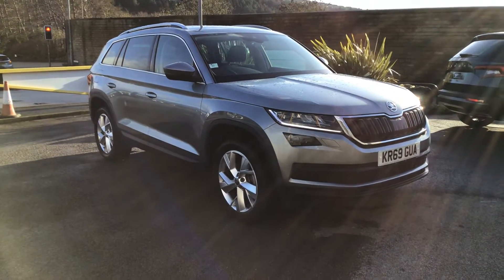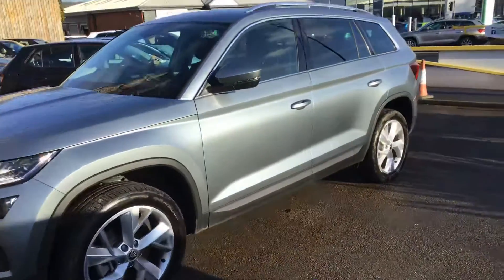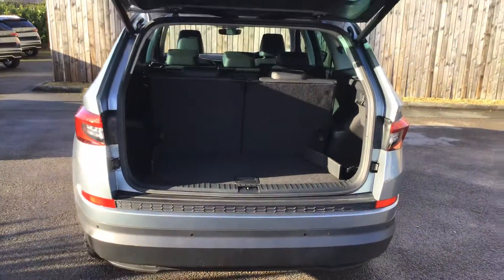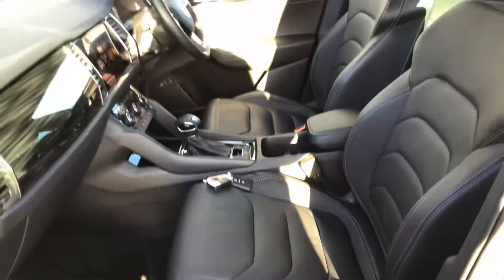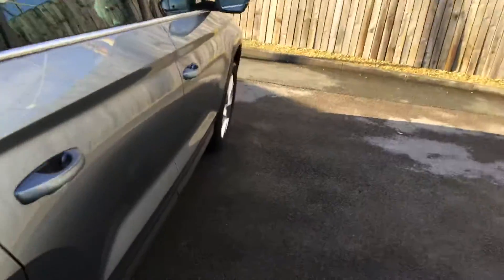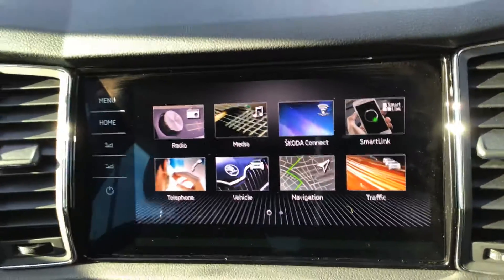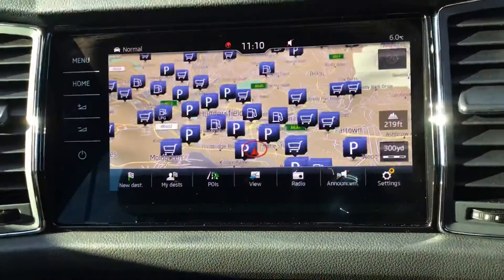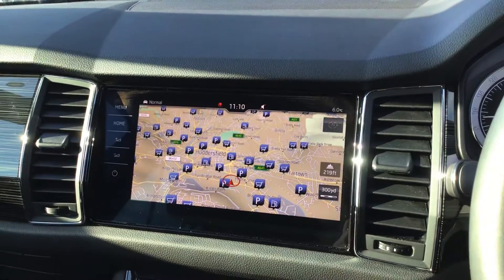22 January 2021